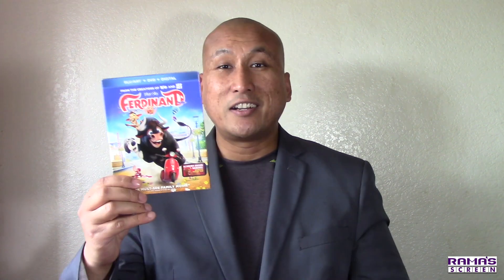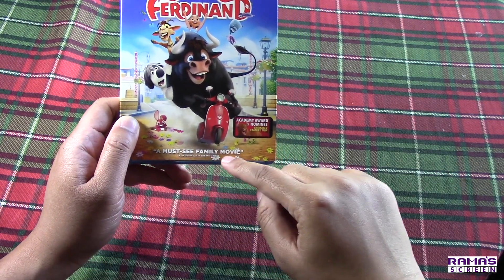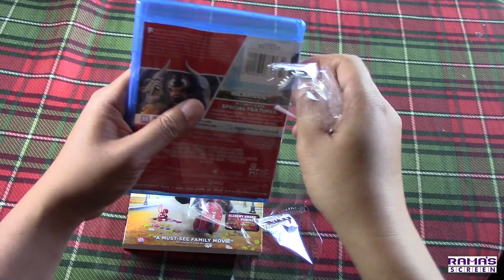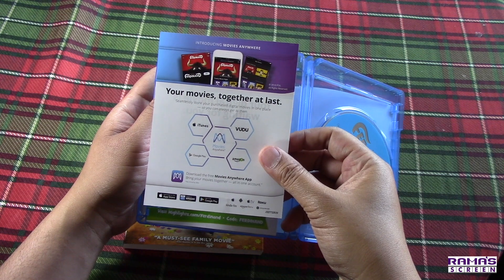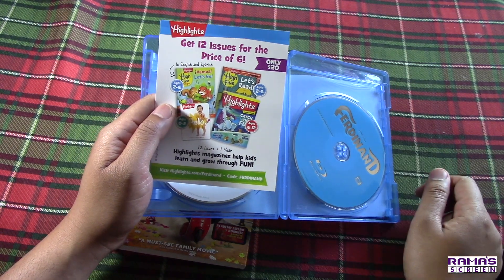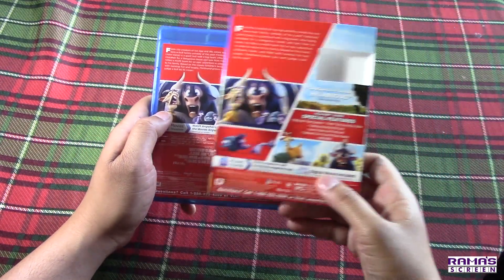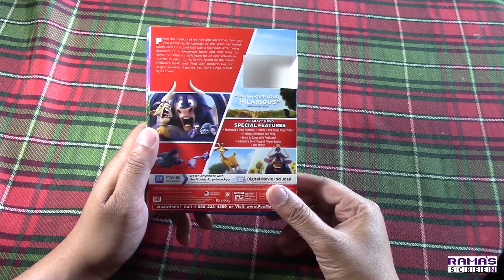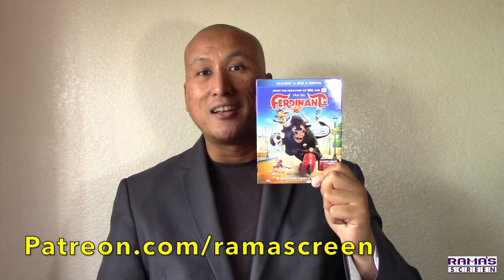Unwrapping | 'FERDINAND' Blu-ray/DVD/Digital Combo Pack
Welcome to this latest episode of unboxing/unwrapping and here in this video I'm unwrapping the Oscar-nominated FERDINAND Blu-ray/DVD/Digital combo pack which hits the streets March 13.